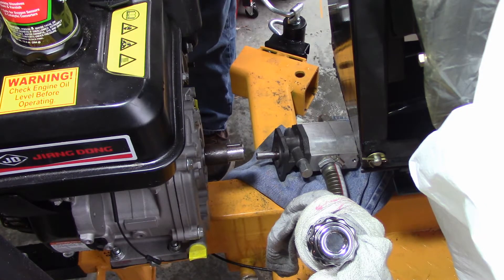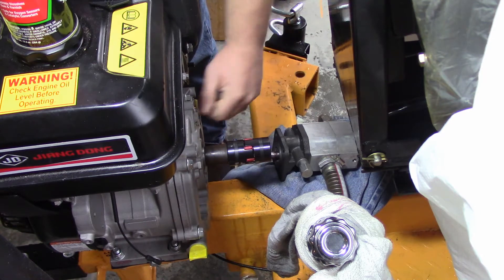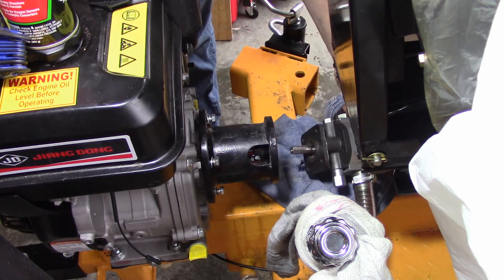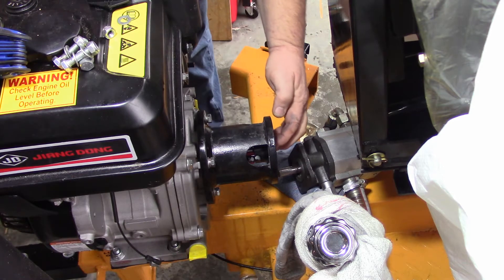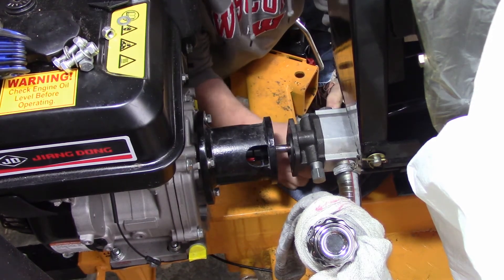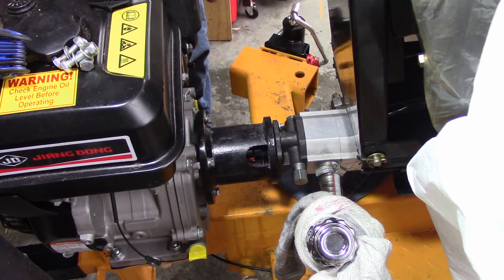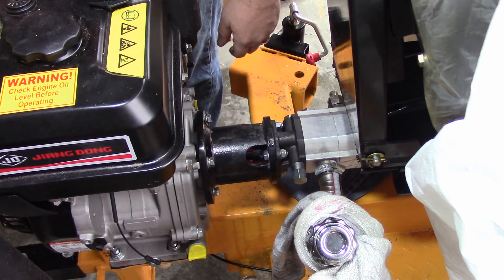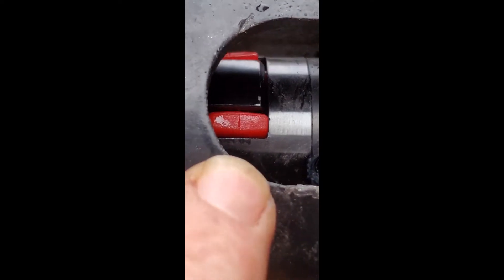ATBH7 Towable backhoe coupler failure and replace.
Removed and replaced the coupler from the engine to the hydraulic pump. I believe the coupler failed due to the set screw on the pump backing out, causing the coupler to separate and moving closer to the pump, with no set screw in the coupler on the engine made it floating (not secure). The set screws had no Loctite to aid in the prevention of the screw backing out.
To remove the bolt all you need is 2 13mm wrenches, a metric hex key set, loctite, 1 ea M6-1.0x 12mm set screw for the pump coupler, 1 ea M6-1.0 x 10mm for the engine coupler. Oh, the coupler does not come with a set screw for either side. Home Depot has them.